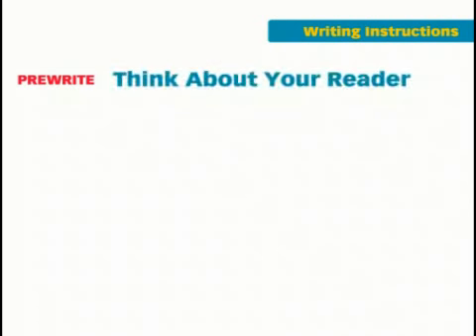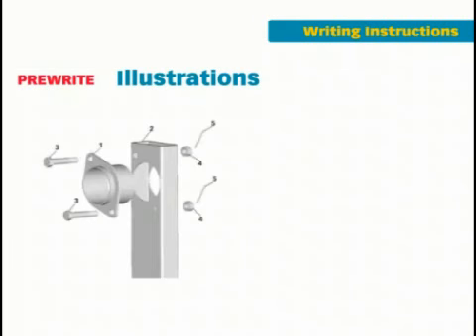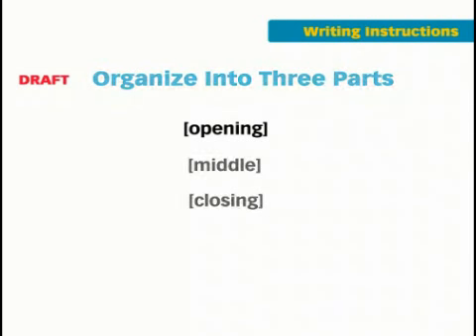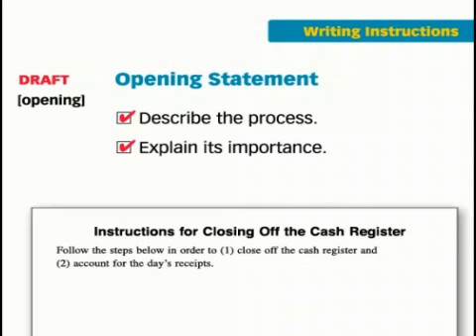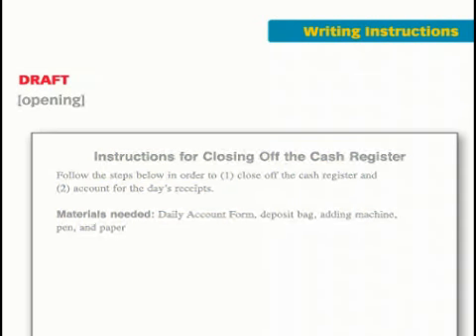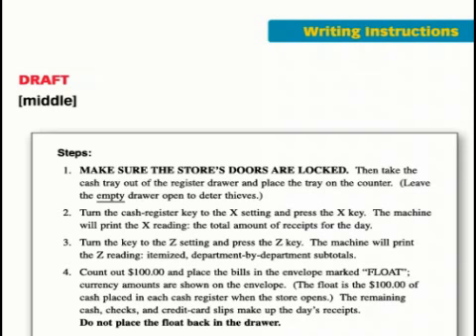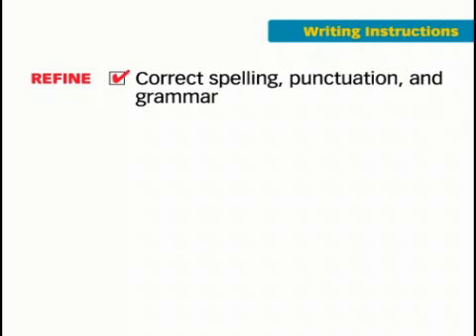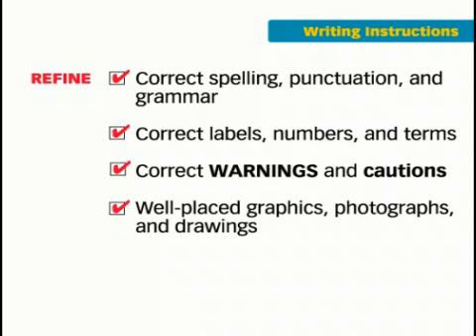The Key Forms of Business Writing: Instructions